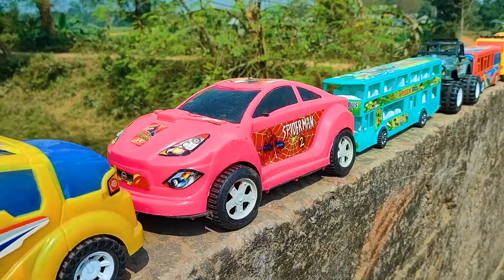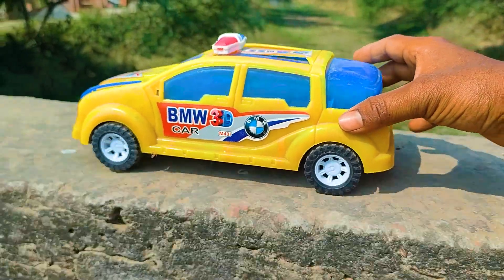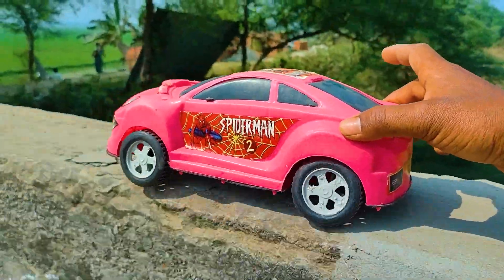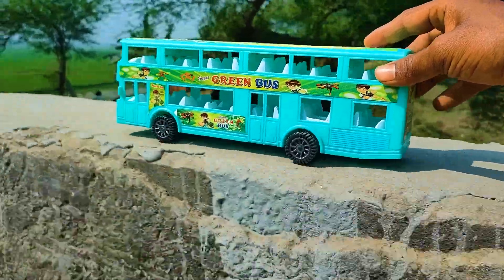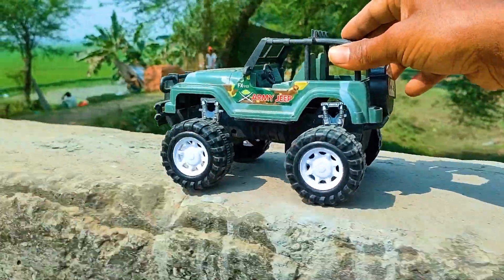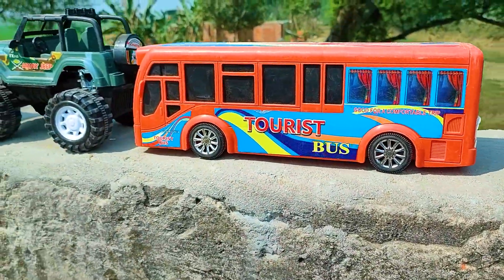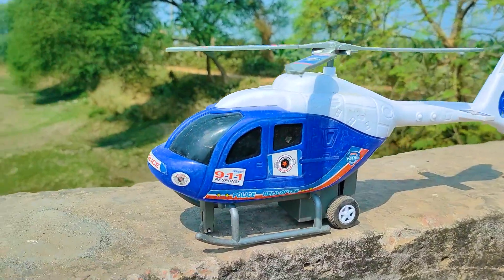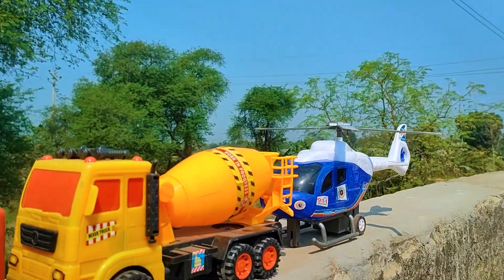Toy Car Collection: Truck, Loader, Fire Truck, Tractor Power Wheels | Khalid & Labib